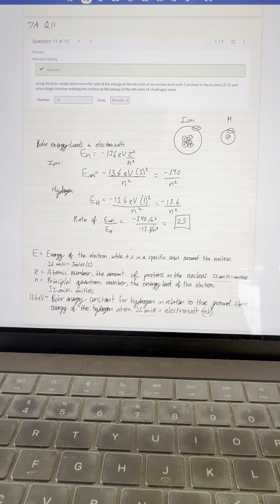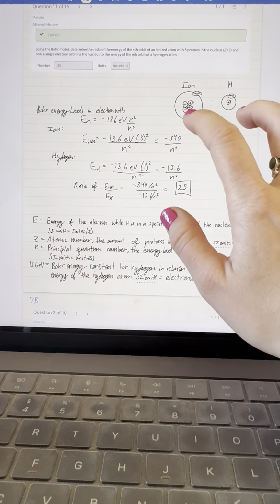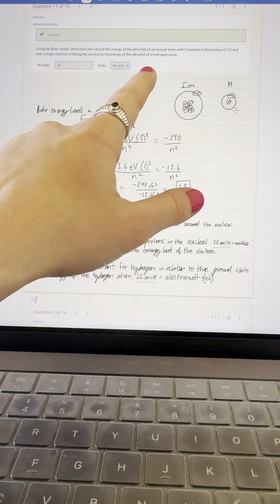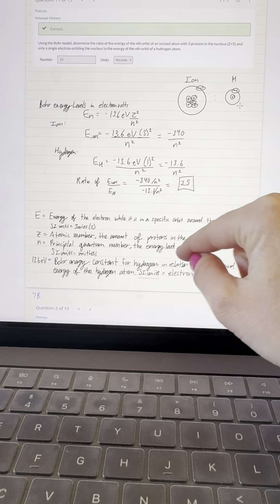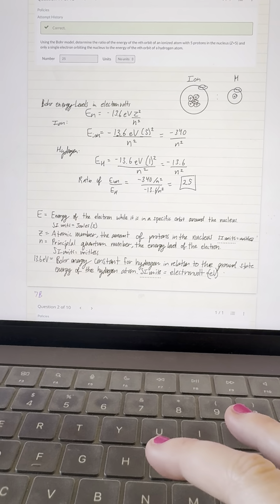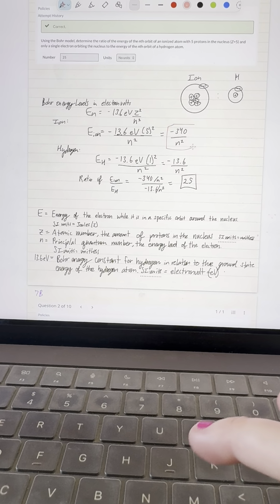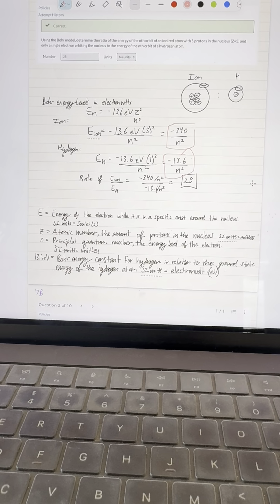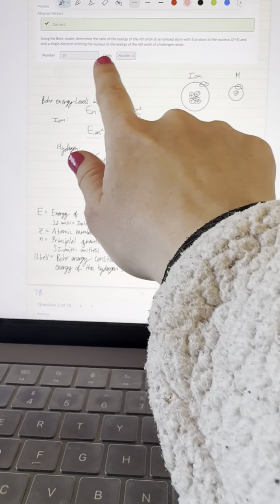Donovan, Wk 7, Jedi Video 2